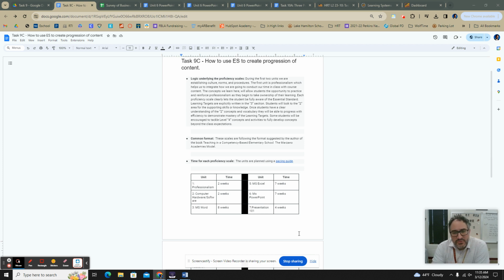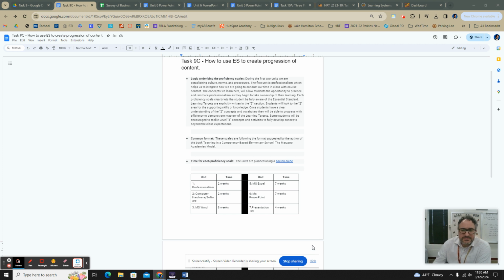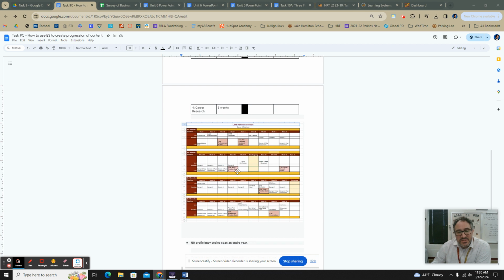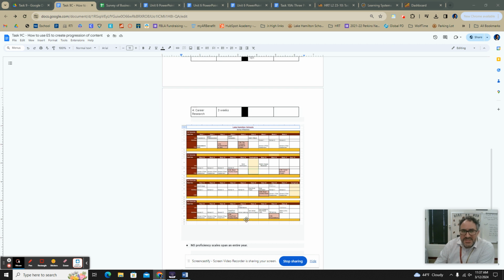HRT Task 10D: Progression of content